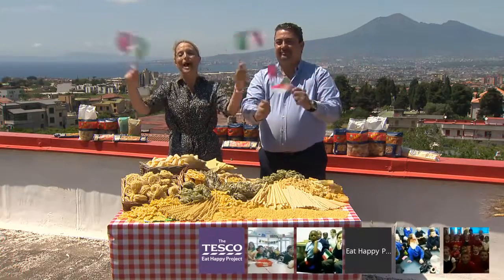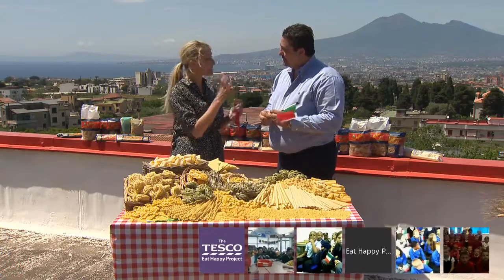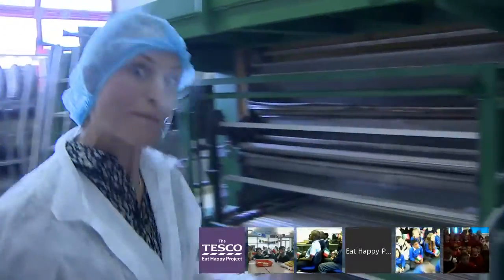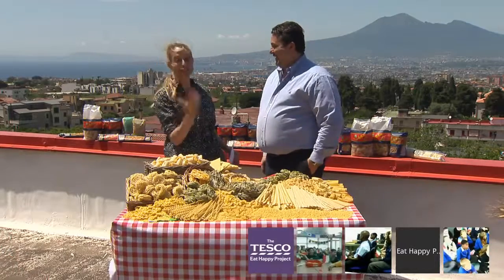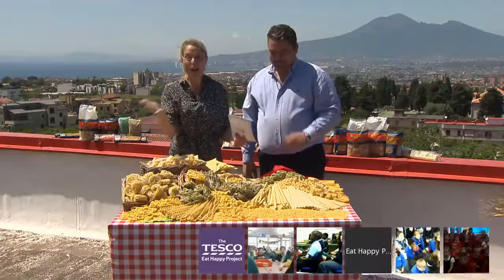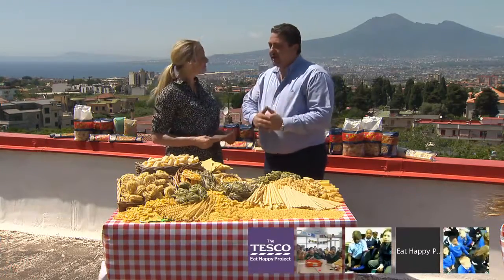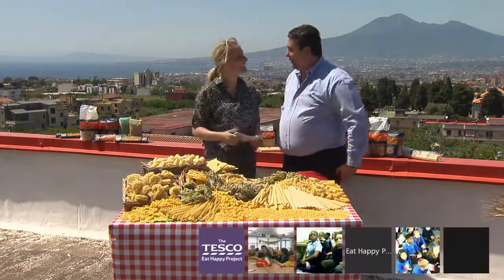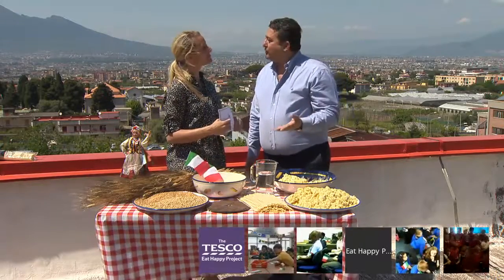Come with us on a virtual trip to Naples, Italy to learn all about pasta@